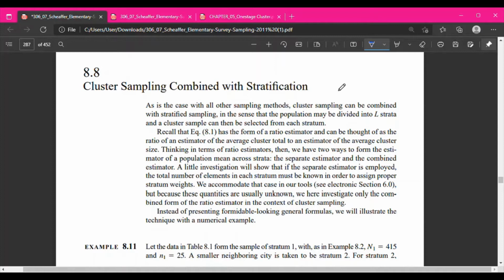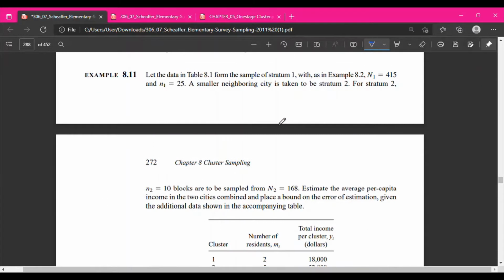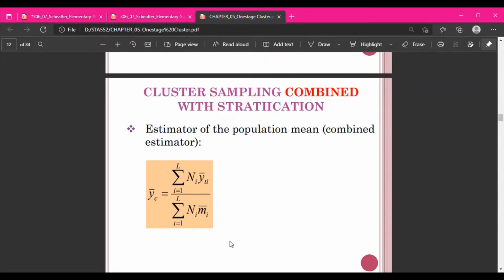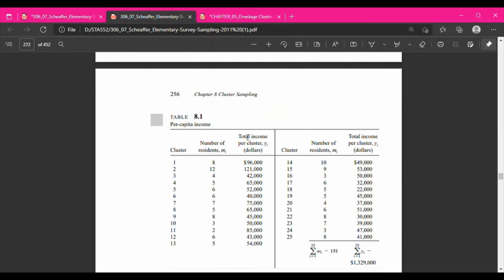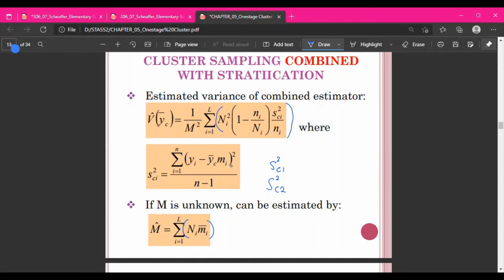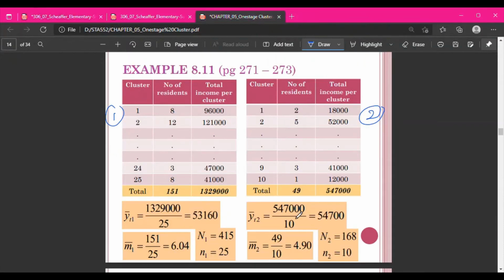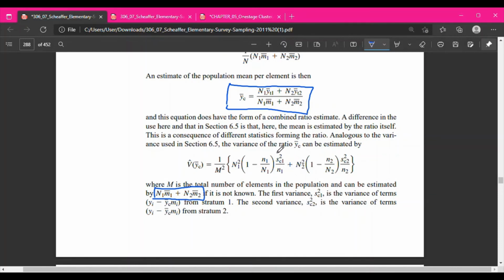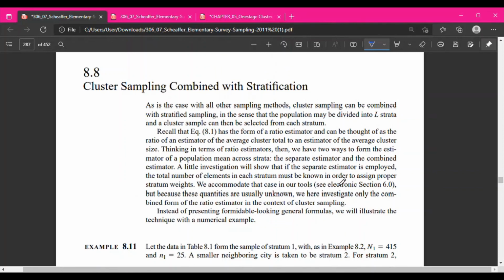Cluster Sampling combined with Stratification